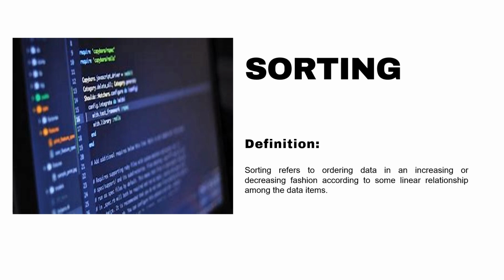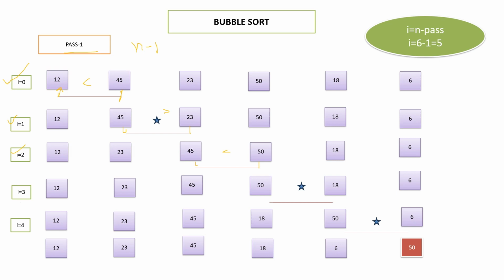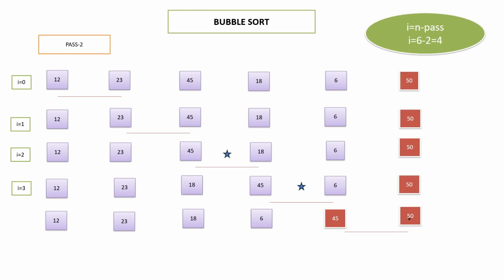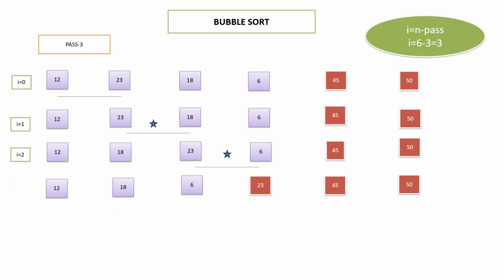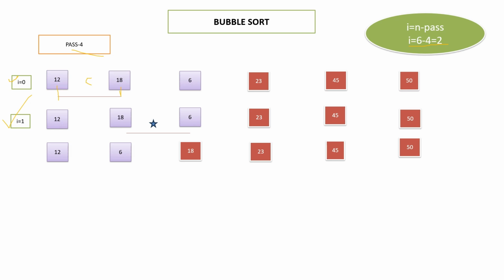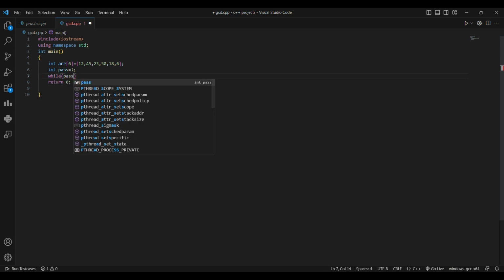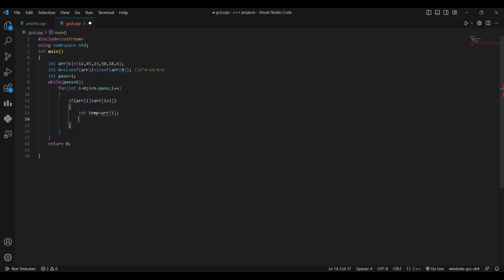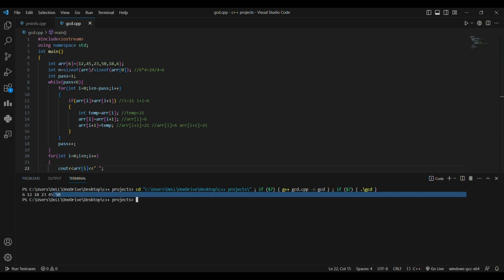Bubble Sort in C++ || DSA Series